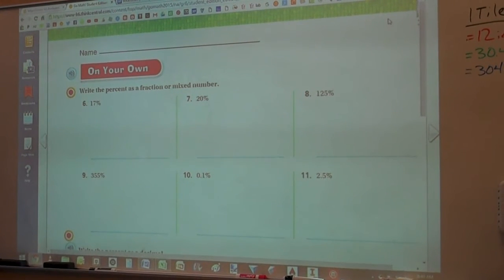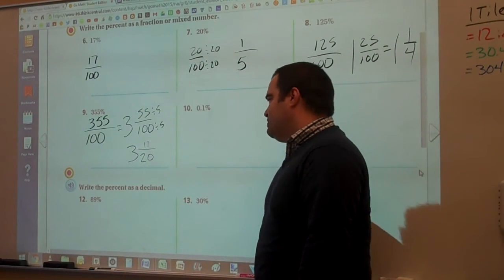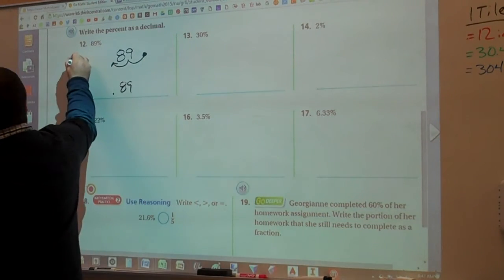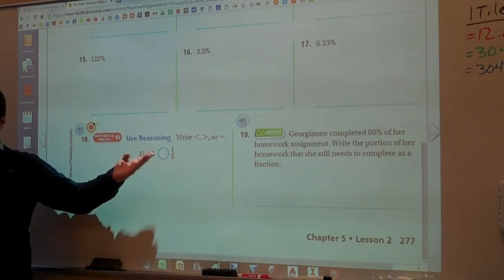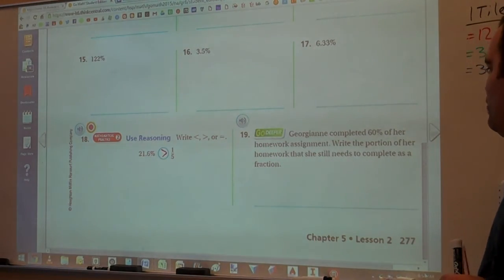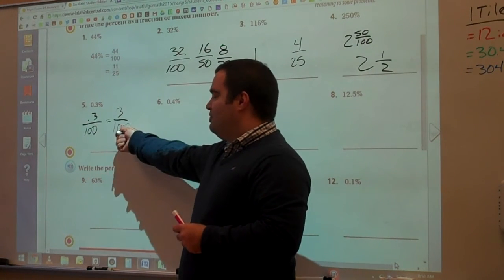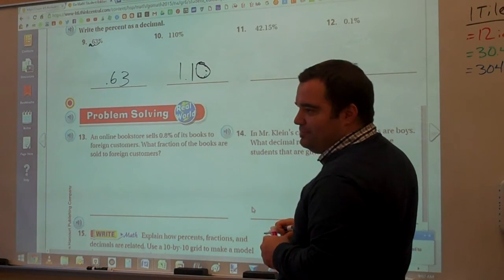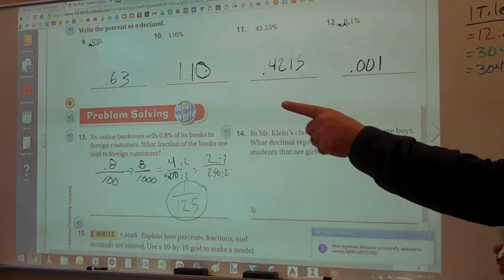Changing Percents to Fractions and Decimals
Uploaded for a student out of the country. Explanation of homework, changing percents to fractions in simplest form and decimals.